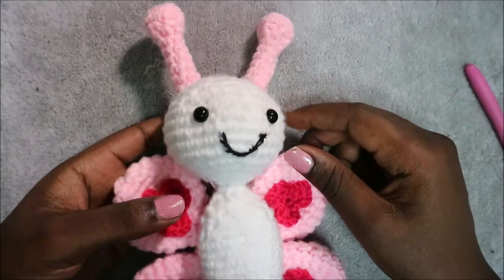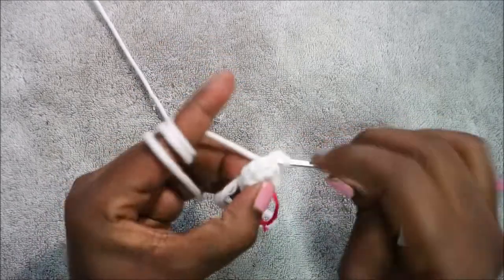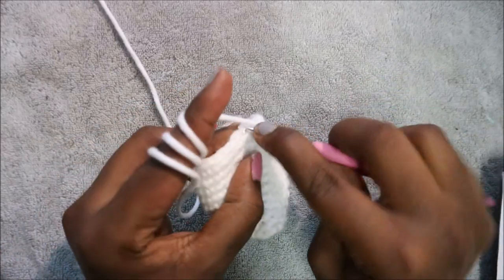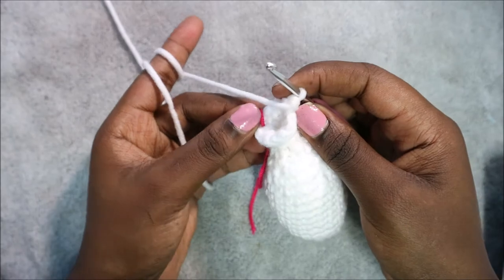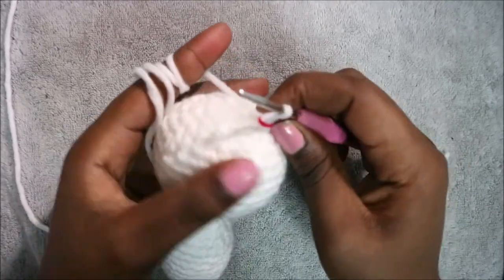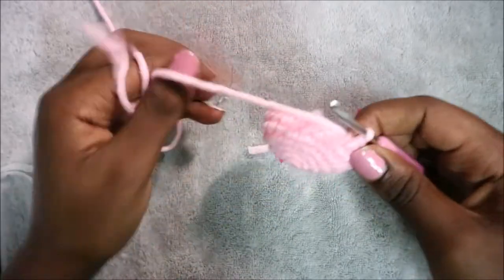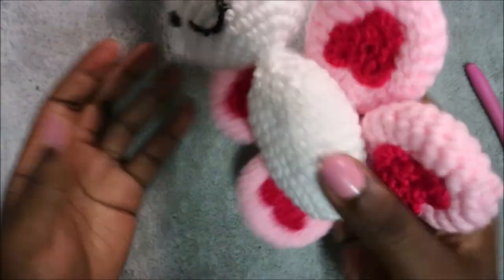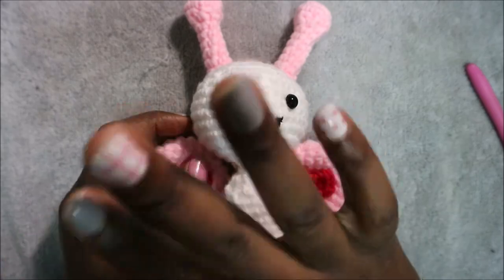HOW TO CROCHET EASY AMIGURUMI BUTTERFLY